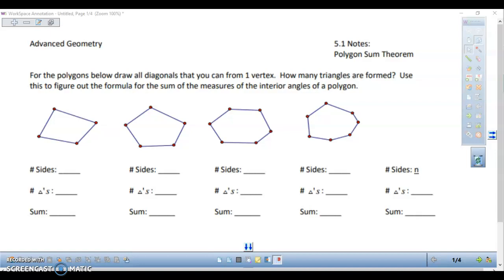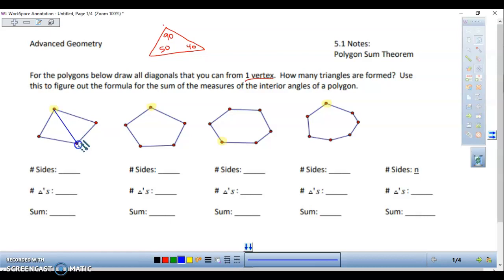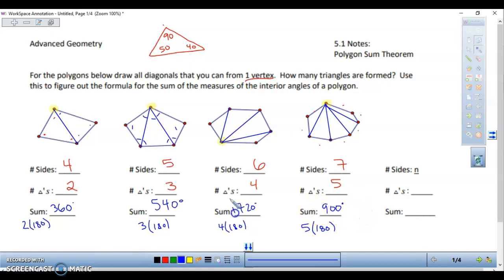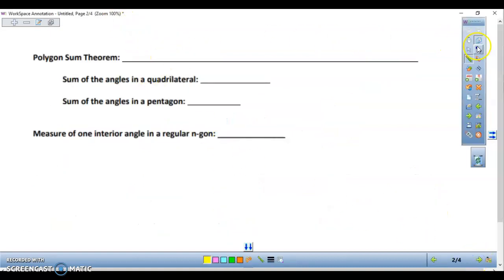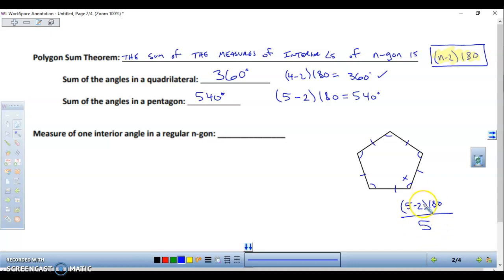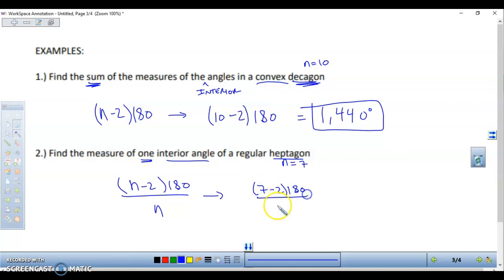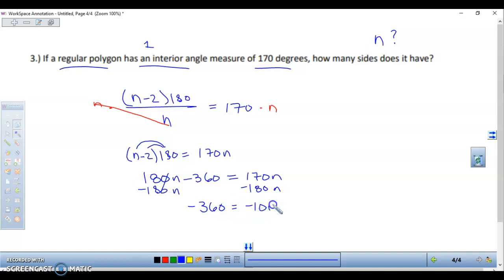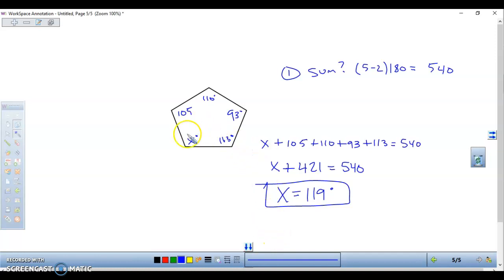5.1 Notes Video: Polygon Sum Theorem